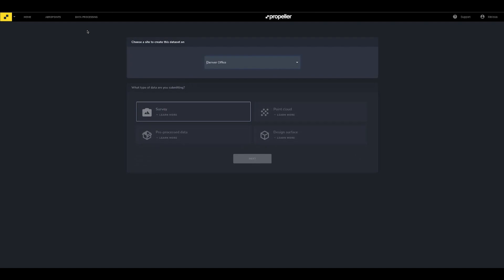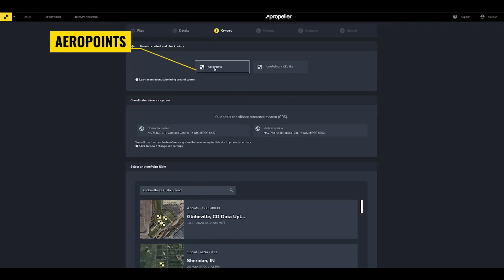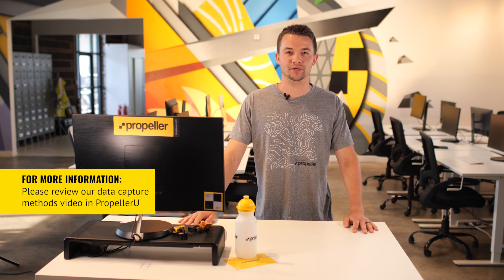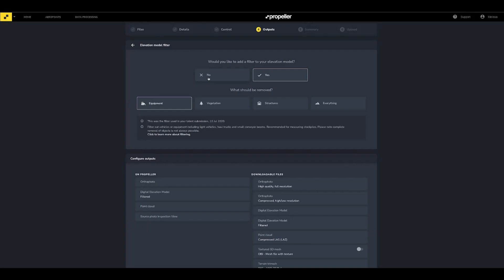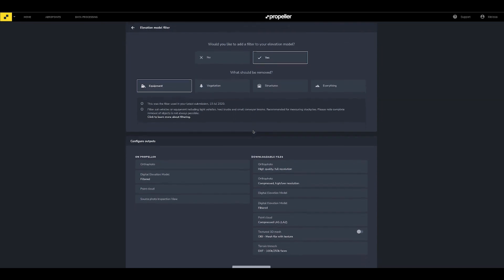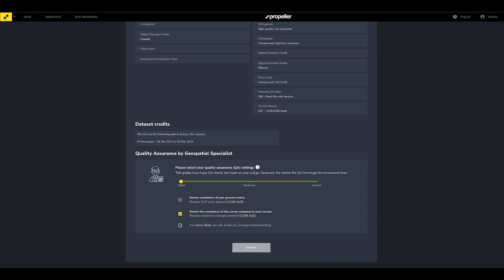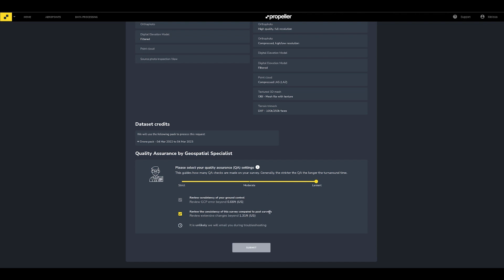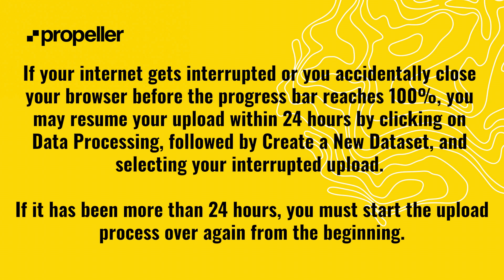Data Upload & Survey Processing: Uploading a PPK Dataset Using the Propeller Corrections Network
Learn the step-by-step process for uploading your PPK survey data to the Propeller Platform using the Propeller Corrections Network.

Chapters
0:00 Course Introduction
0:22 Connecting Your SD Card
1:04 Creating a New Dataset
1:44 Importing your photos
1:58 Dataset Details
2:16 Selecting Ground Control
3:40 Selecting a Filter
4:27 Configure Outputs
4:39 Upload Summary
4:54 Quality Assurance
6:25 Upload Your Dataset
7:12 Course Wrap-Up